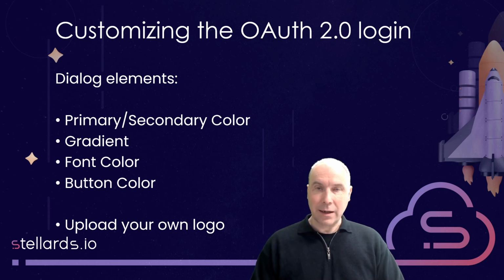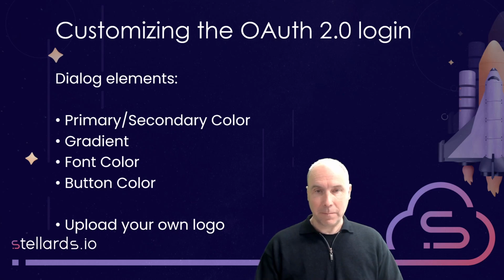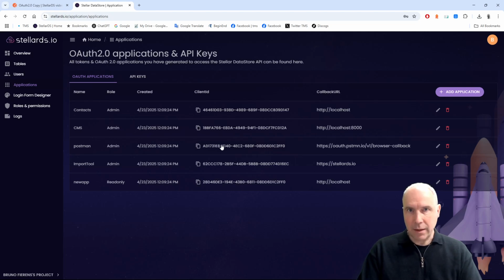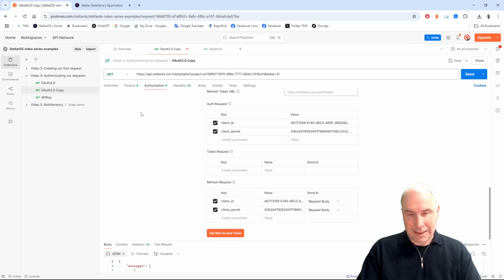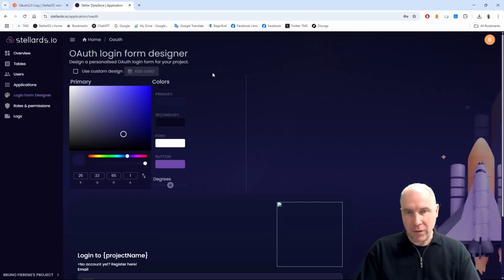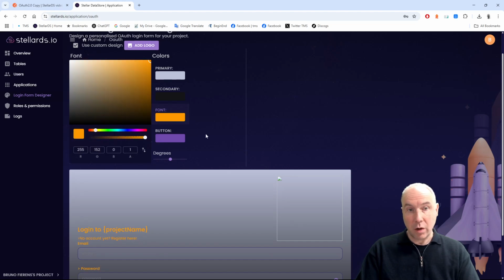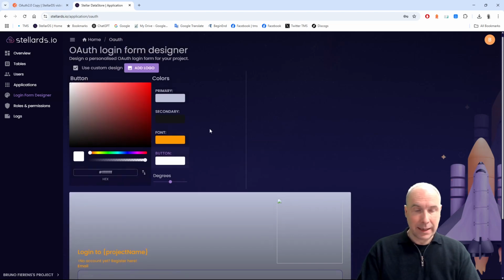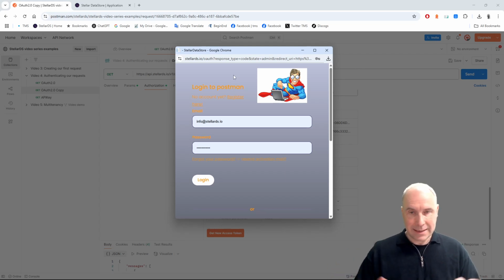Getting Started with StellarDS.io – Customizing the OAuth 2.0 login dialog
In this episode of "Getting Started with StellarDS.io", we show you how to customize the OAuth 2.0 login dialog to match the look and feel of your application. Learn how to adjust colors, fonts, and logos directly from your StellarDS.io account for a seamless user experience.